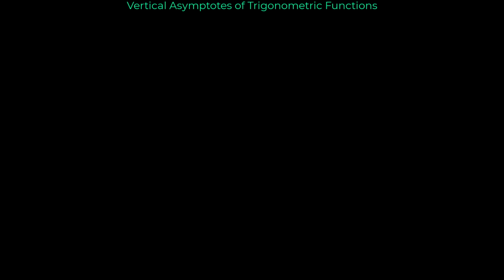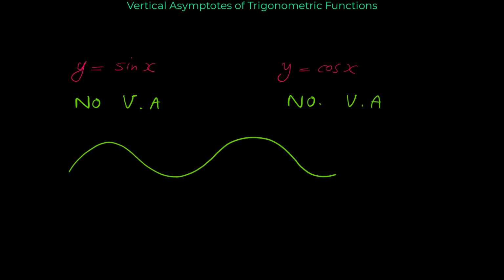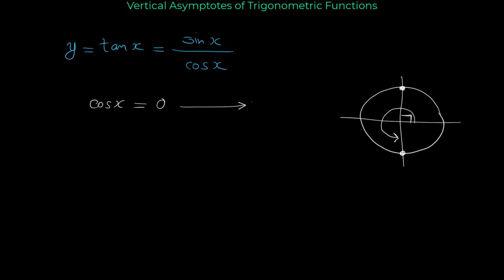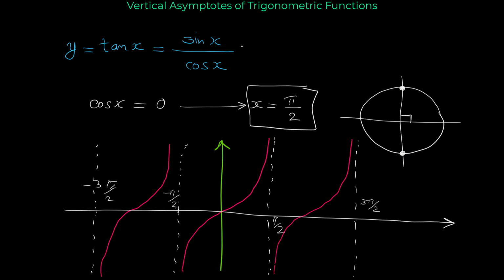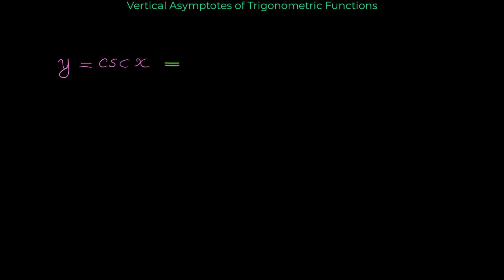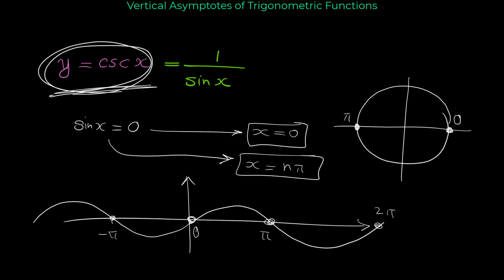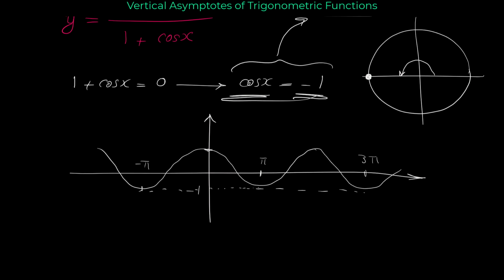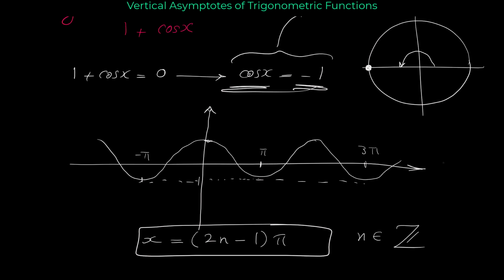Vertical Asymptotes | Vertical Asymptote of Trigonometric Functions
In this video we will learn how to find vertical asymptotes of Trigonometric functions.

The asymptotes most commonly encountered in the study of calculus are of curves of the form y = ƒ(x). These can be computed using limits and classified into horizontal, vertical and oblique asymptotes depending on their orientation.